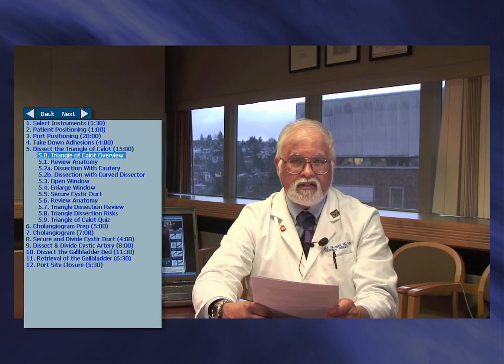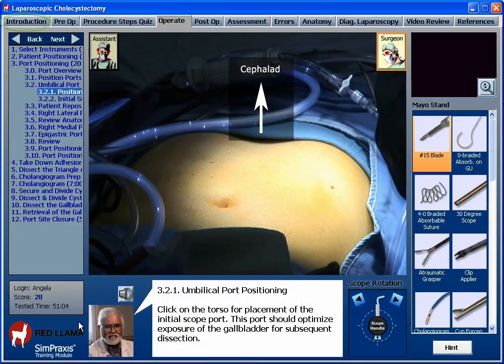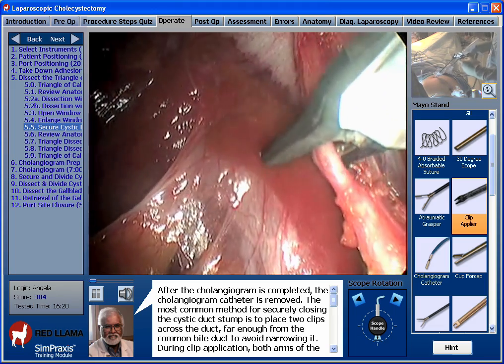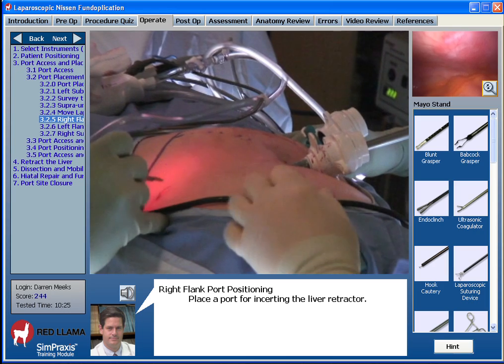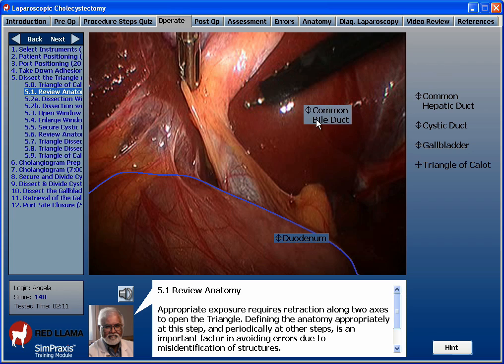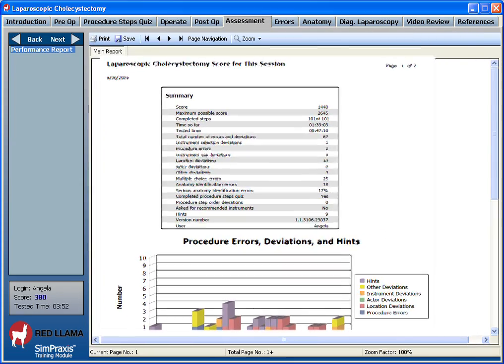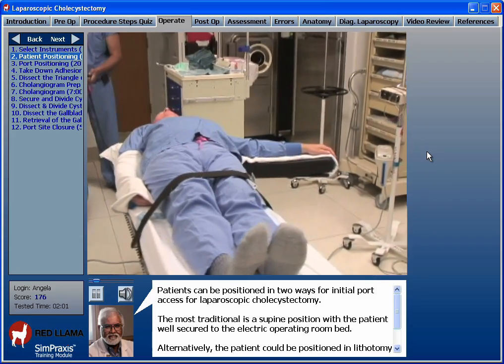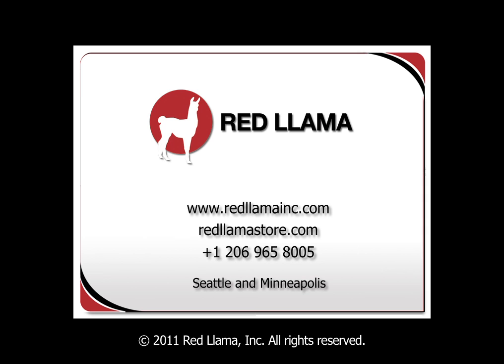SimPraxis® Interactive Simulation Software Platform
The SimPraxis® interactive simulation software platform offers an easy, cost-saving, and engaging way to deliver training on new and existing medical procedures and devices quickly and directly to those who need it, when and where they need it.

The SimPraxis Laparscopic Cholecystectomy Trainer, now certified for CME credit, is a revolutionary and elegant way to learn the procedural steps of this critical operation. It is robust and easy to use; each learner is able to assimilate the material at his or her own pace.

The Trainer employs the PC-based SimPraxis platform so it will run on your personal computer. It focuses on surgical concepts and specific surgical procedures of a laparoscopic cholecystectomy to significantly advance the knowledge and competency of medical students, residents, surgeons, and medical staff. It provides just-in-time training and rehearsal opportunities on the detailed steps performed and critical judgements made during the procedure.

The SimPraxis Lap Chole Trainer is available now for online order. For placing multi-user, site, or institutional licenses, contact either of our distributors: Surgical Science (surgical-science.com) or 3-Dmed (3-Dmed.com).